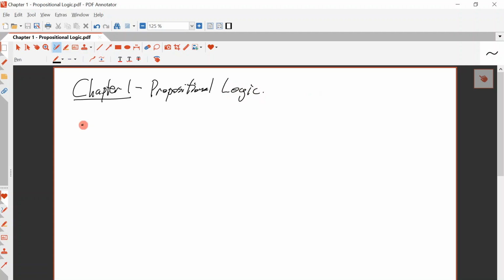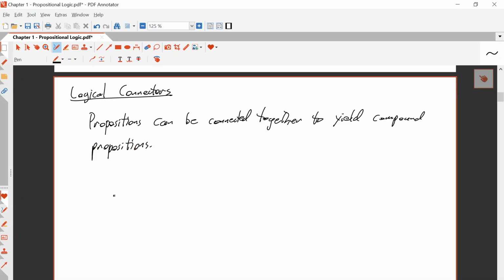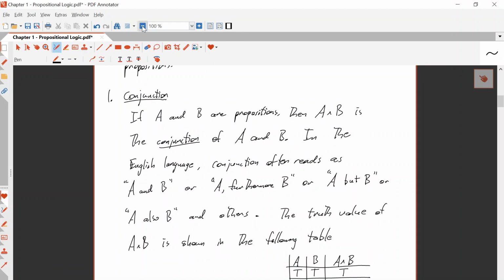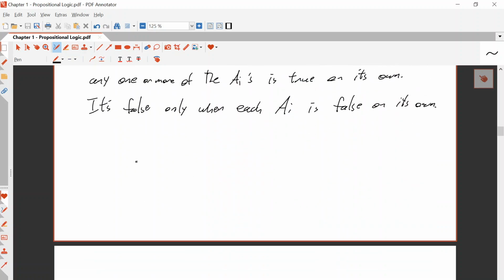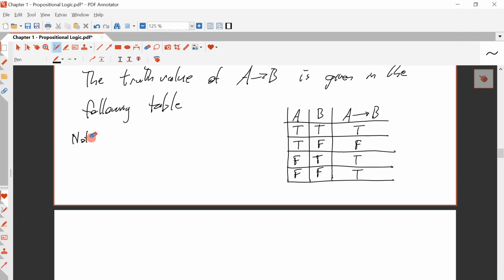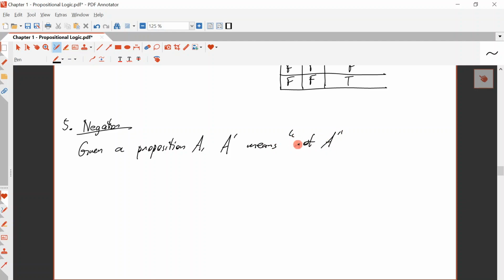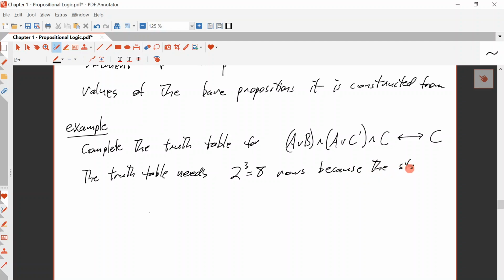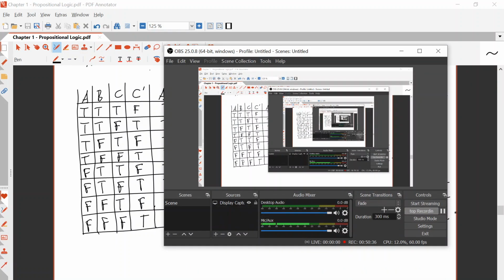Math 2800 - Chapter 1 - Part 1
First part of our lecture on Chapter 1 - Propositional Logic